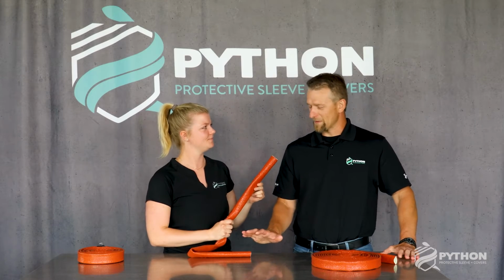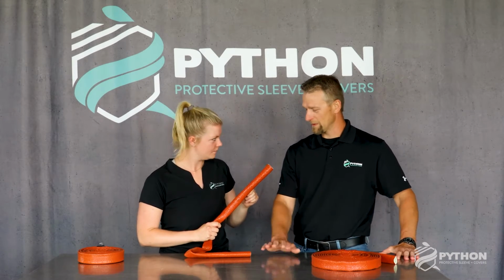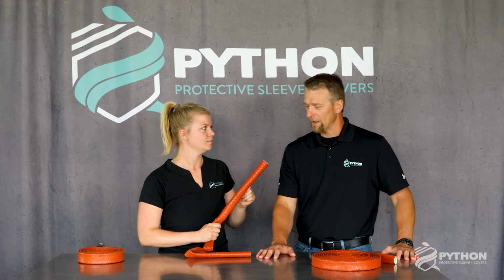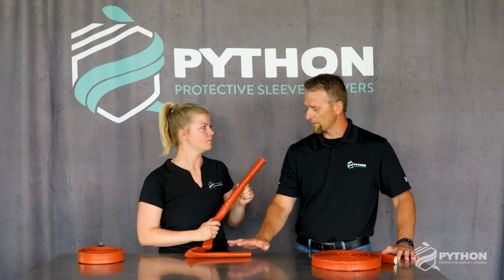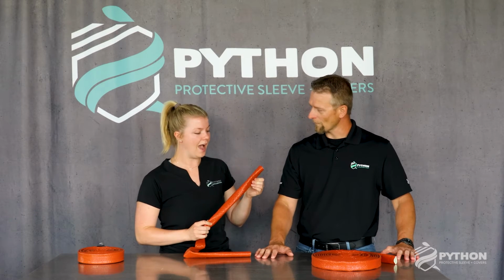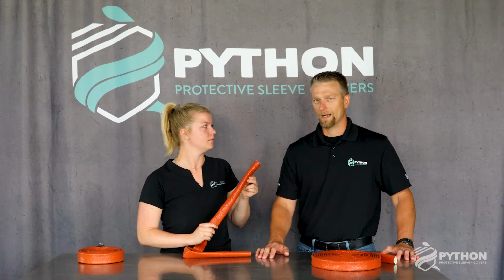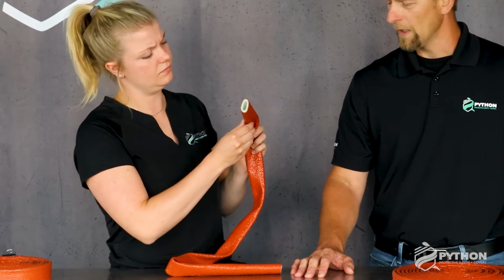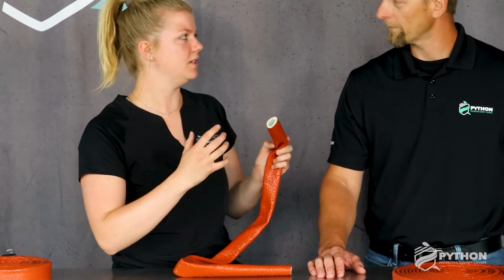High Temp Tubular Sleeve | Python Covers Sleeve of the Month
Fire Sleeve is resistant to temperatures up to 500 degrees F continuous or 3000 degrees F intermittent, making it an ideal solution for applications where hoses are exposed to molten metal, flames, and chemicals.